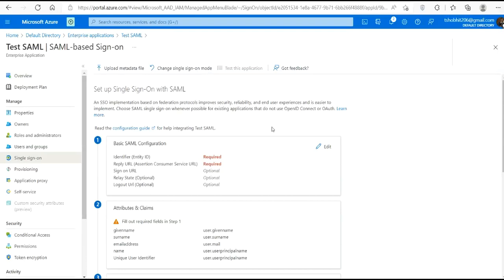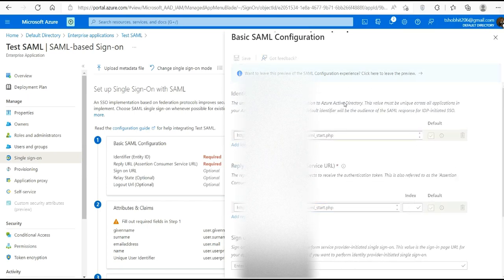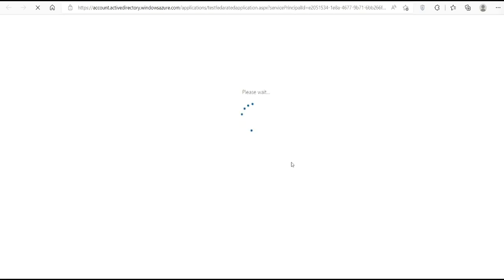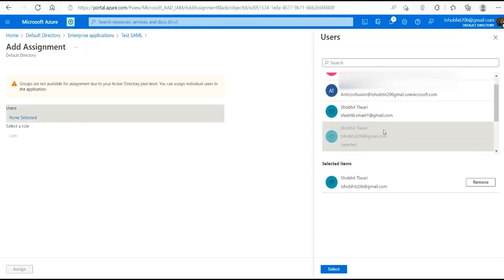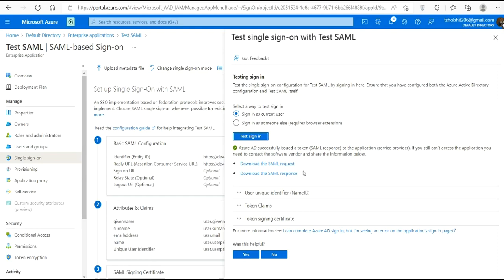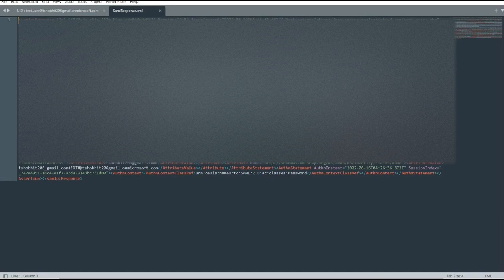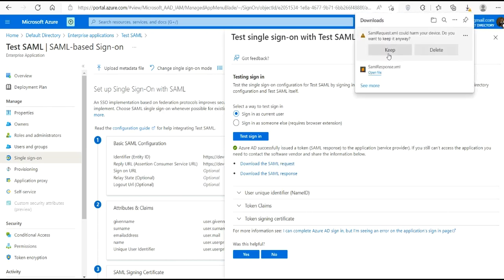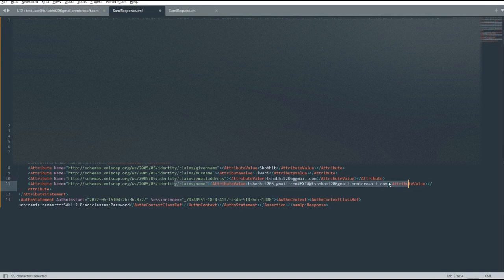ANTICONFUSION : Azure AD Tutorial 3 - Configuring & testing Non-gallery Enterprise application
We created users & assigned user to our application. Now, we will configure enterprise application & test SSO.
This is it!! Now we have our own Azure AD SAML SSO non-gallery application using which we can let user log-in to our project.